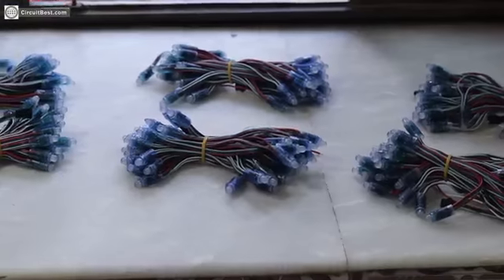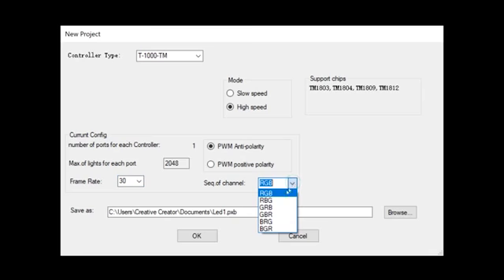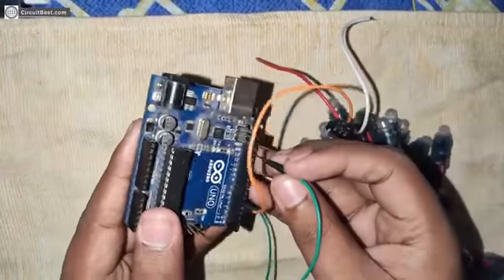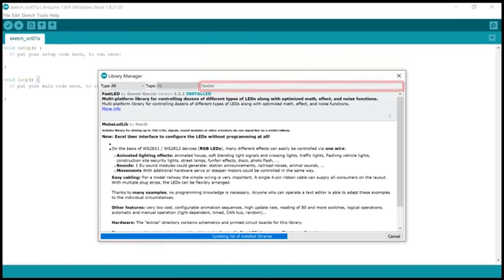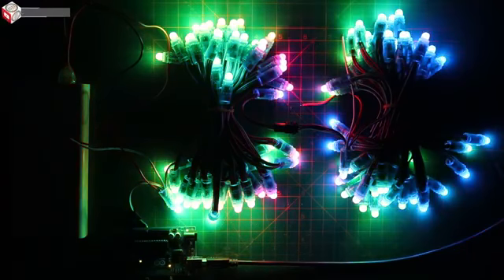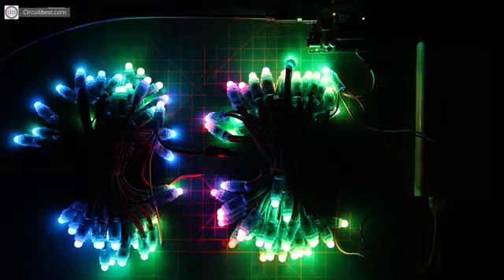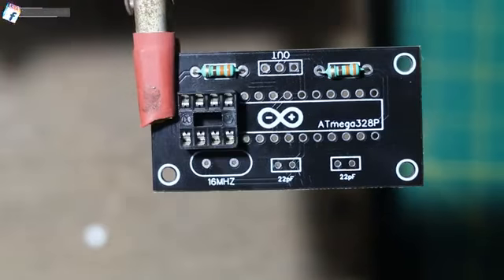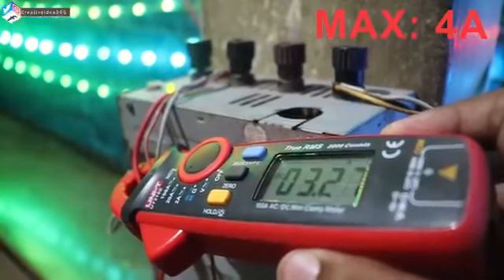How to control WS2811 RGB LED with Arduino